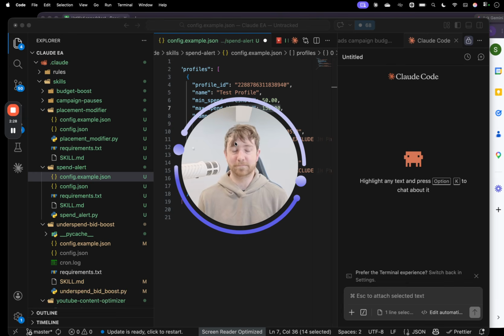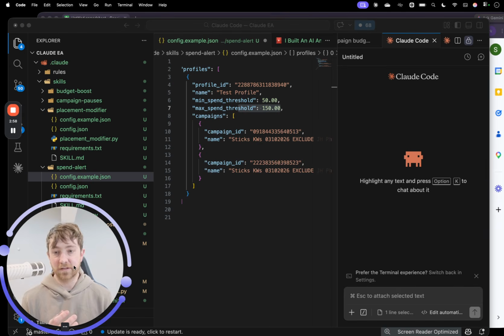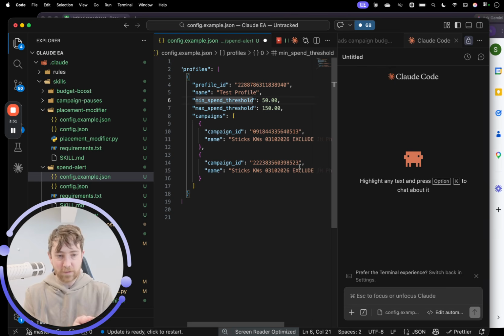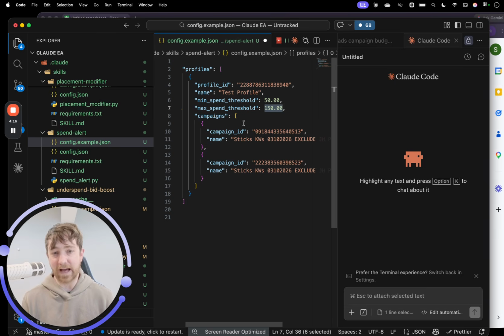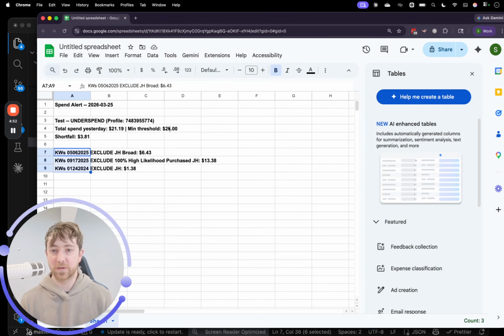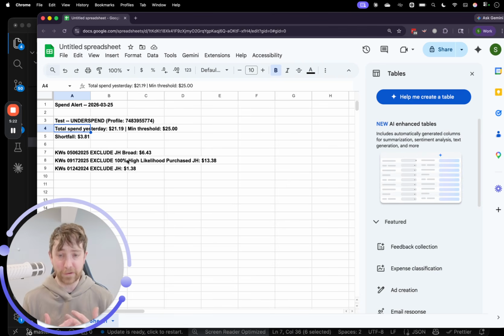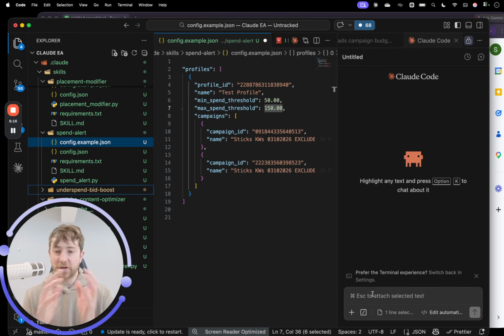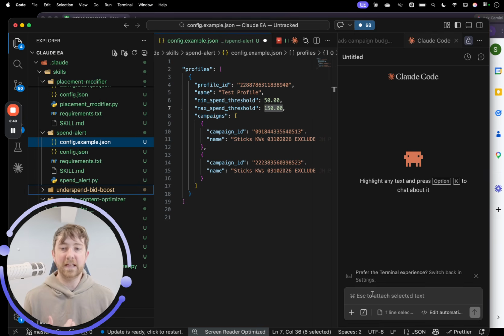I Built An AI Amazon PPC Spend Alert Tool With Claude Code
A client flagged that one of their products was slipping in units sold and profit per day.

The reason?

Spend had dropped from $30-50/day down to $12-16/day because of our bid optimizations.

So I fixed it manually.

But then I thought 'what if I built something that catches this automatically before a client has to tell me?'

So I built a spend alert system. Here's what it does:

- I set a minimum and maximum spend threshold for a group of campaigns tied to a product line
- Every day, it checks yesterday's total spend across those campaigns
- If spend falls below the minimum threshold, it sends me an alert with the exact shortfall
- The alert breaks down spend per campaign so I can see exactly where the drop is
- Sends the alerts to me in a Slack message

The whole thing runs through the Amazon Advertising API.

But something like this could definitely be built for a bulk file.

The thing I love most about using AI is that I can take any parameters for an optimization I want and turn it into a reality.

Already running it on live client accounts and catching underspend before it becomes a problem.

I walk through the entire thing in this video.

TIMESTAMPS:
0:00 - Problem & Solution Overview
0:49 - Building Claude AI Tool
1:25 - Tool Requirements & Setup
2:25 - Claude Code Implementation
3:31 - VS Code Setup
4:37 - Running Spend Alert Tool
5:52 - API vs Bulk File Options
6:39 - Custom PPC Tool Benefits

Tools used:
- Claude Code
- VS Code
- Amazon Advertising API
- Slack (for notifications)

This works alongside my bid boost automation from the previous video. The bids increase daily, and this alert system checks whether spend is actually hitting target.